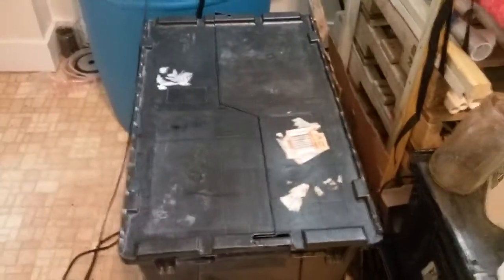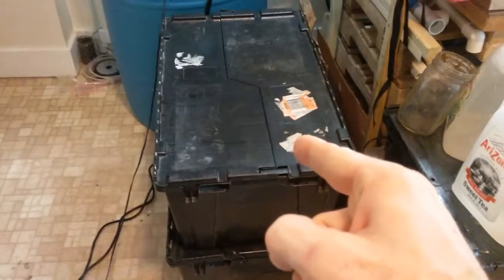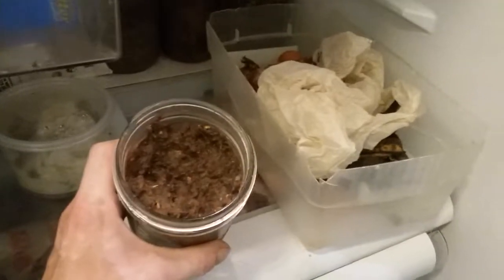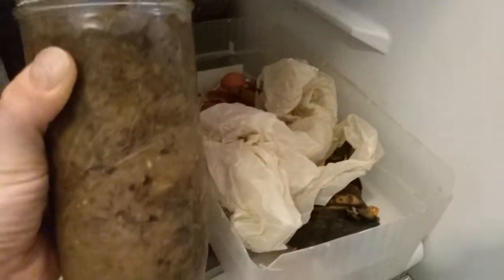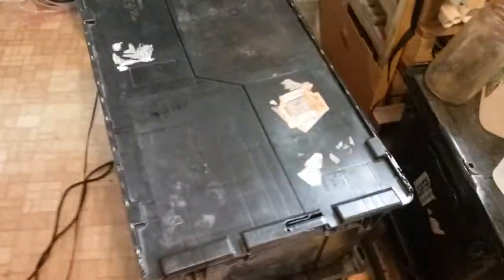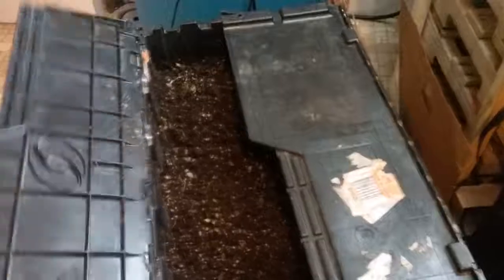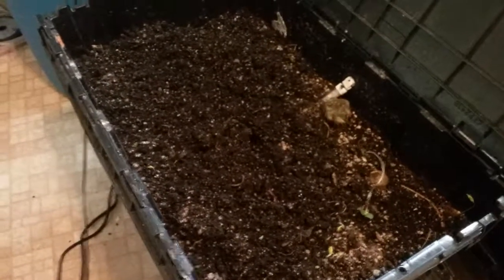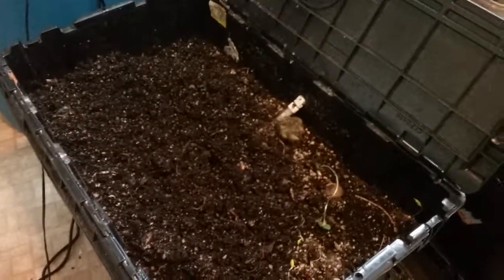Aquaponics - composting out food waste.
Showing our compost bin and our worm.  All the waste from our aquaponics and food is converted into rich organic fertilizer.